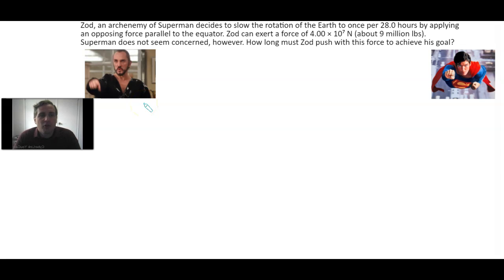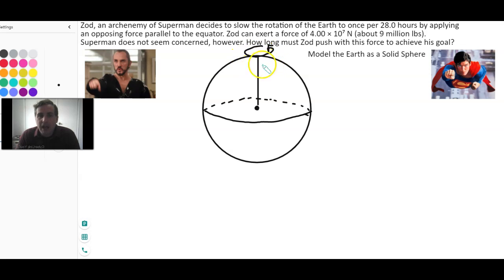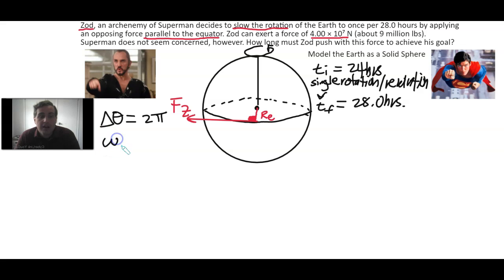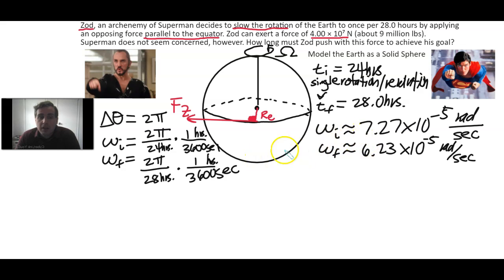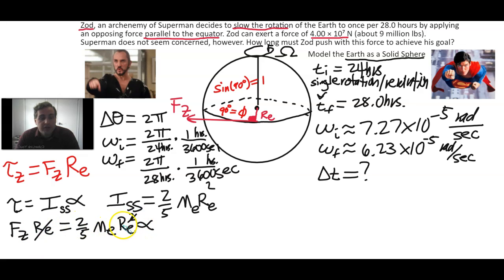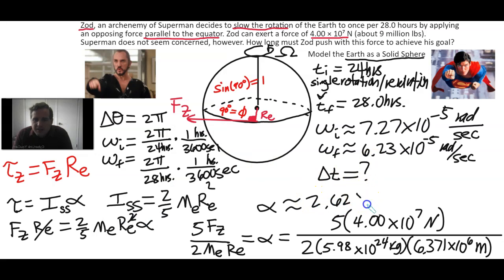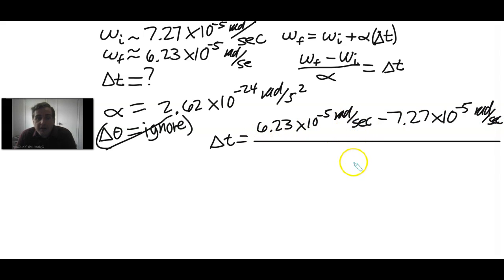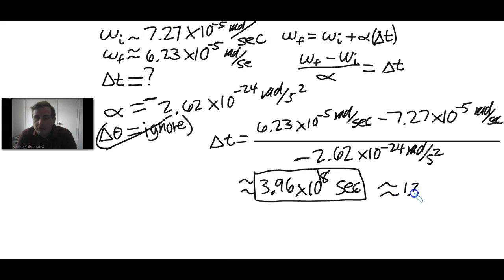Rotational Dynamics and Kinematics Example Question